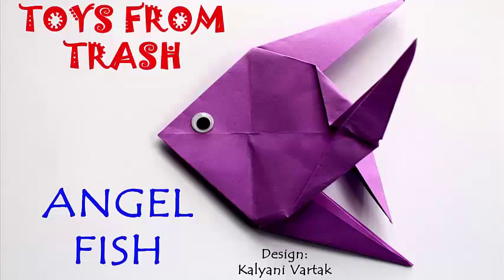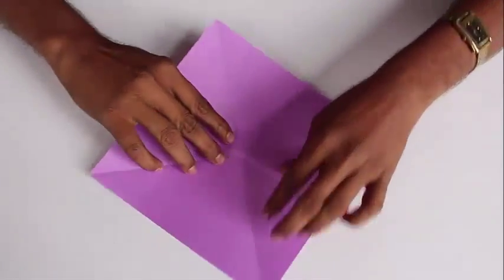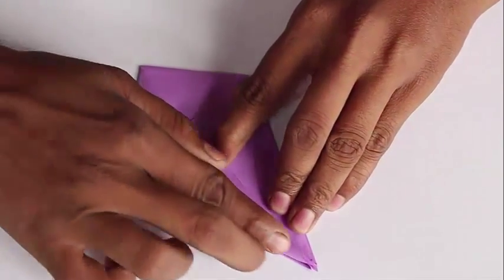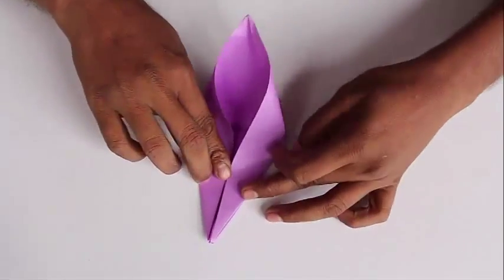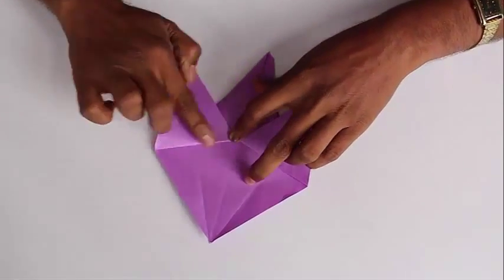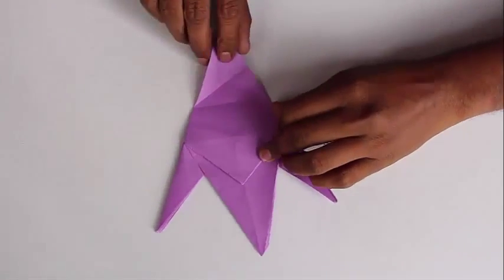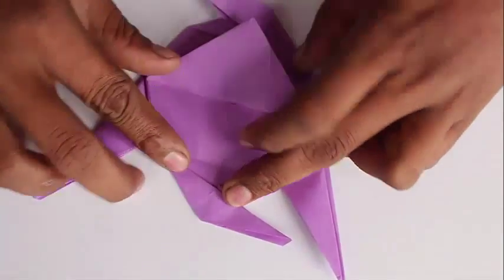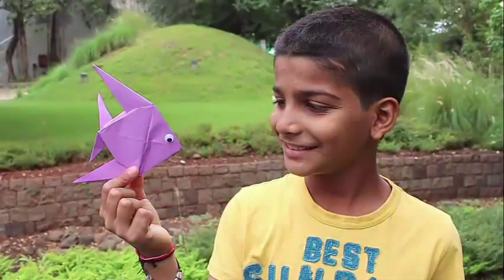Angel Fish | English | Lovely Origami!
We are going to fold a beautiful Angel Fish from a paper square 15-cm on the edge. First you have to fold a Bird Base. Fold both diagonals in the same direction. Also fold both the mid-lines in the same direction. Then collapse the paper as shown to make it a quarter of its original size. Fold both the slant edges to the mid-line. Upturn the paper and repeat the same. Fold the triangular crown down on any side. Then open both the triangular flaps and lift the top layer to the base of the crown. Crease and collapse the edges to make a diamond shape rhombus. Repeat the same on the reverse. Now you will get two diamonds. This is the famous Bird Base – from which you can make hundreds of Origami Models.
Open one flap, fold it down and again up on the right side. Repeat the same on the left side.  Now fold both the left and right flaps into half. This way we have made the two fins of the Angel Fish. Now we will make its tail. For this first upturn the paper and then fold the tip to the point shown. Fold the tip first to the left and then to the right. Then press the tip and stand it up like a nose. Fold this triangular nose to the left. Repeat this on the other side too to make the other half of the tail. On folding the model into half you will see the Angel Fish evolving. You will be able to see the two fins, the tail and the head of the fish. To lend character to the Angel Fish stick an eye. The eye will make the Angel Fish alive! This work was supported by IUCAA and Tata Trust. This film was made by Ashok Rupner TATA Trust: Education is one of the key focus areas for Tata Trusts, aiming towards enabling access of quality education to the underprivileged population in India. To facilitate quality in teaching and learning of Science education through workshops, capacity building and resource creation, Tata Trusts have been supporting Muktangan Vigyan Shodhika (MVS), IUCAA's Children’s Science Centre, since inception. To know more about other initiatives of Tata Trusts, please